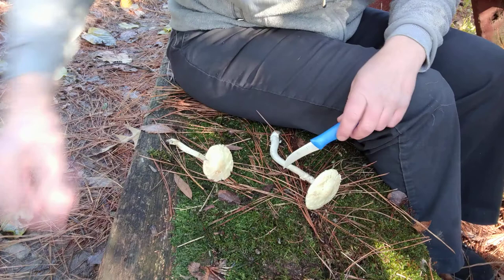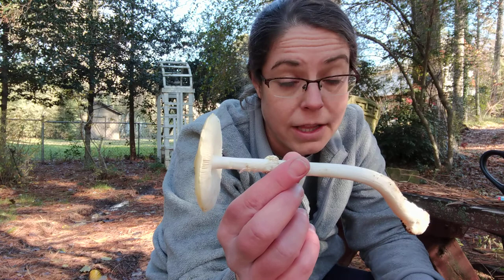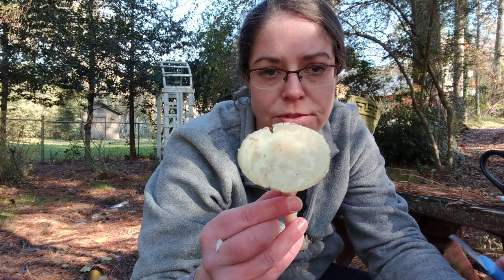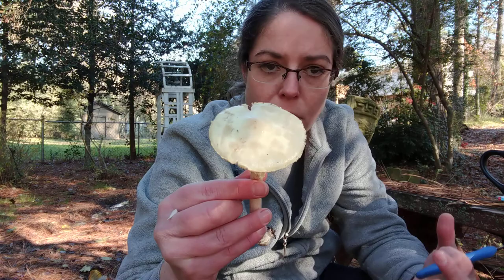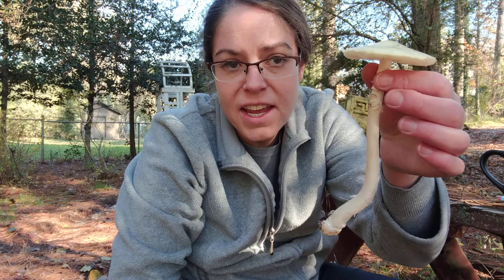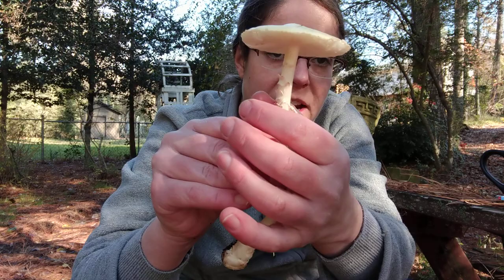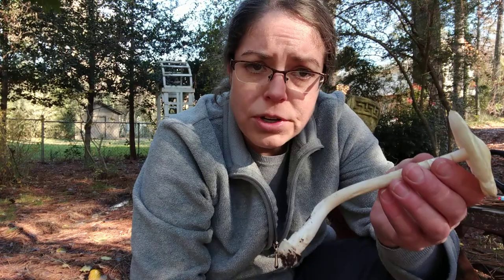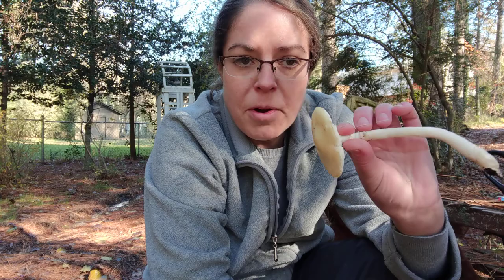ID false death cap mushrooms, Amanita lavendula group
How to recognize mushrooms in the Amanita lavendula group, commonly called false death caps. Amanita lavendula is a beautiful species group with yellow caps with lavender accents. It's common in cooler weather in North Carolina, growing with pine.

It won't kill you, but it looks like Amanita phalloides (AKA death cap), which absolutely can kill you...so this is essentially a video about the kingsnake in relation to the coral snake, mushroom-style.